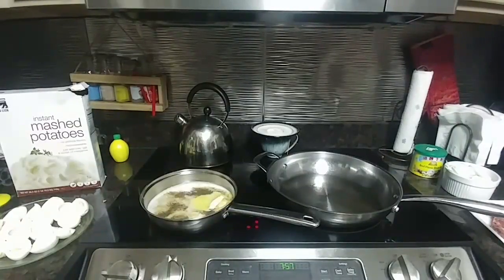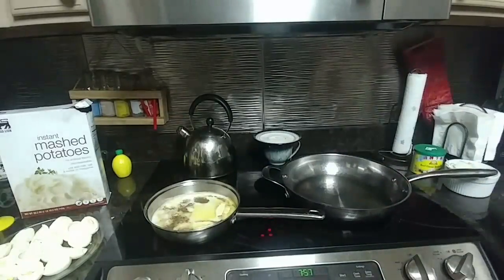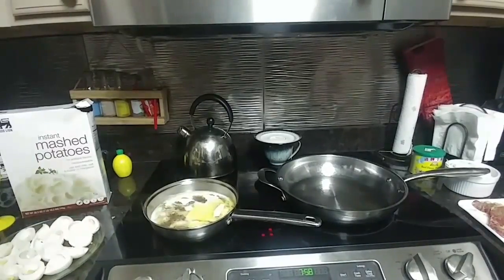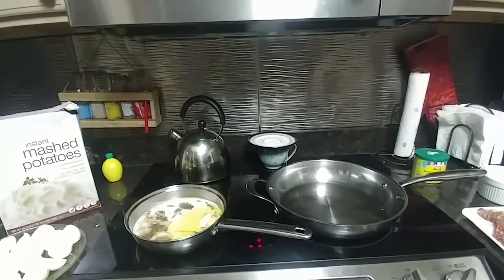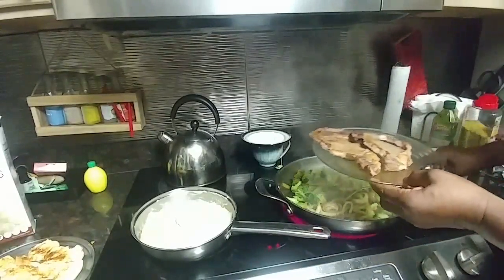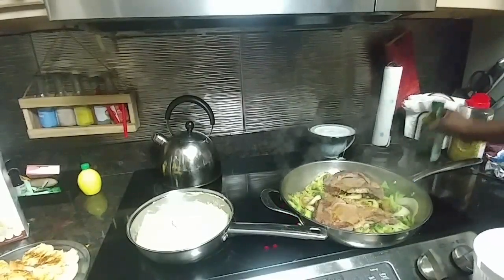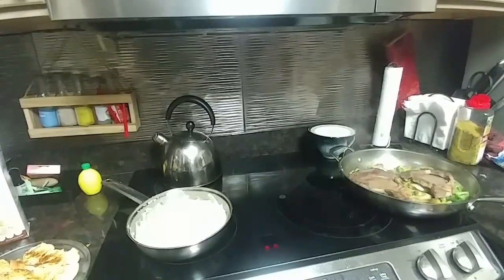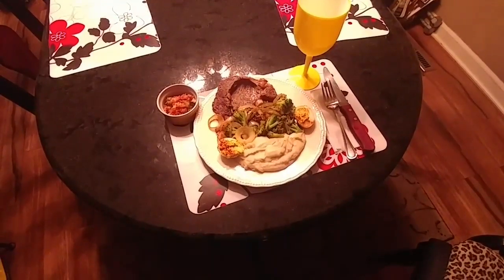Steak dinner under 30 minutes!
Pan fried steak, broccoli , onions & loaded creamed potatoes w/ deviled eggs! Oh yes!